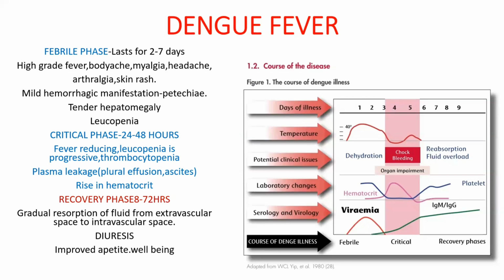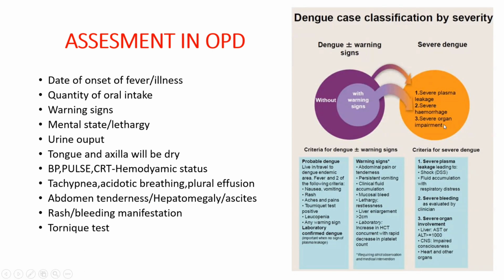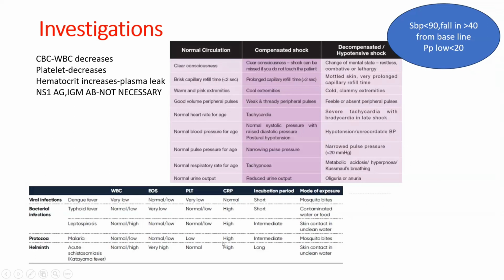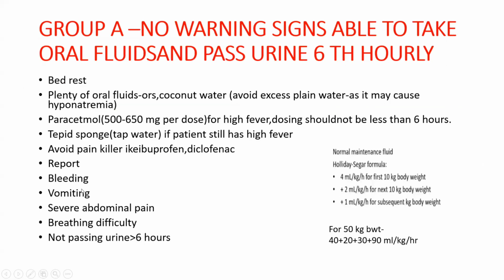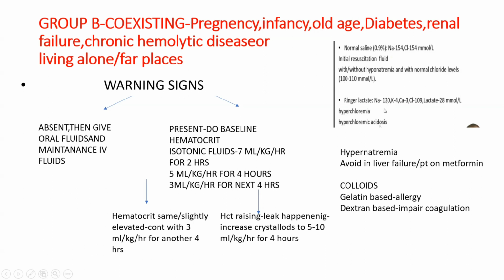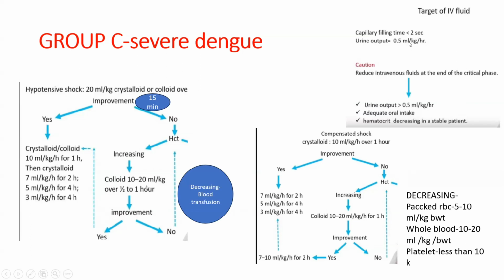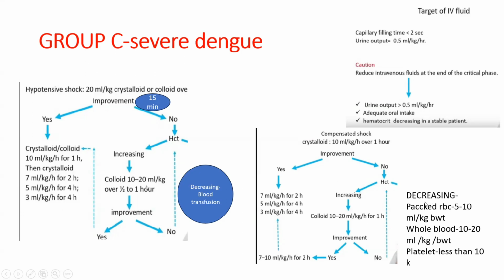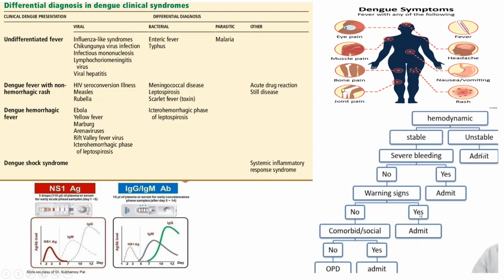How to treat Dengue fever 🤗